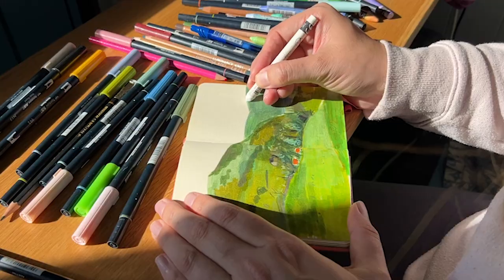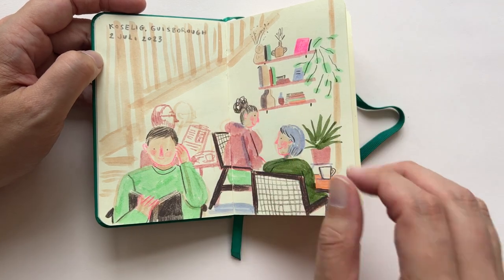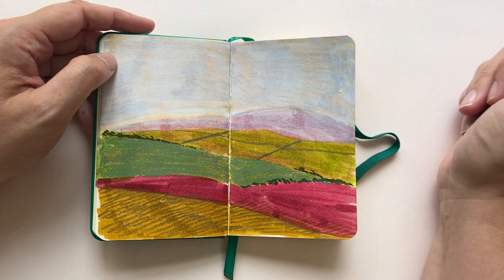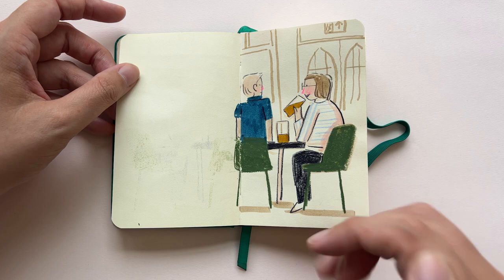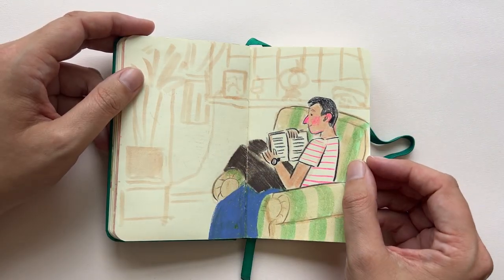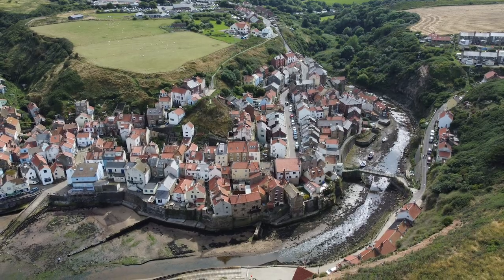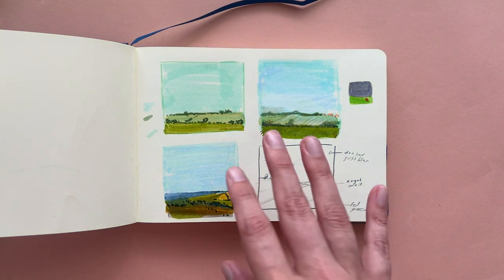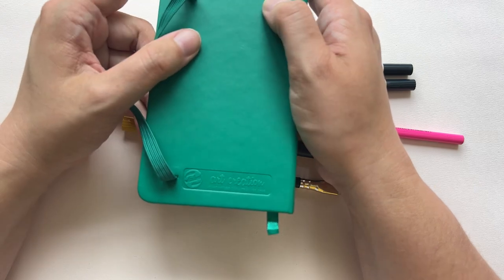Sketchbook tour: drawing people (mostly) in North Yorkshire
A sketchbook flipthrough from start to finish, all made during my month-long holiday in North Yorkshire (England, UK).